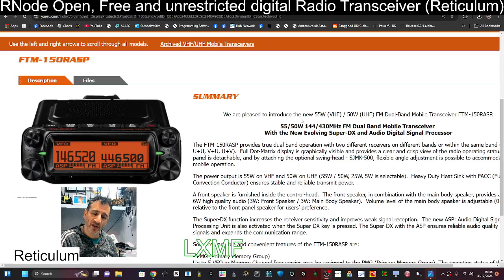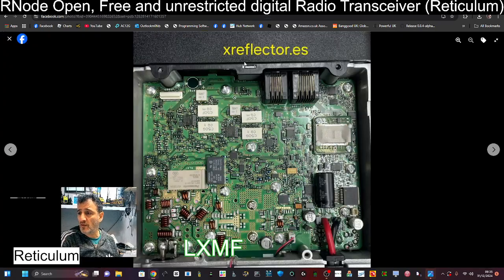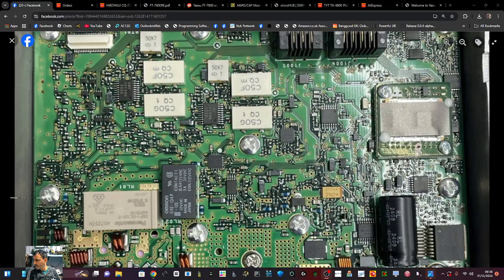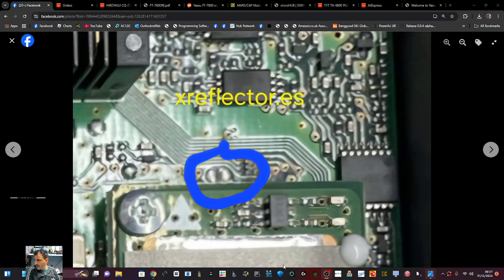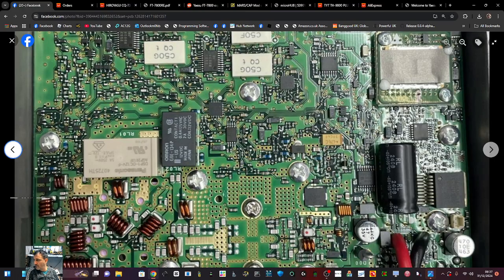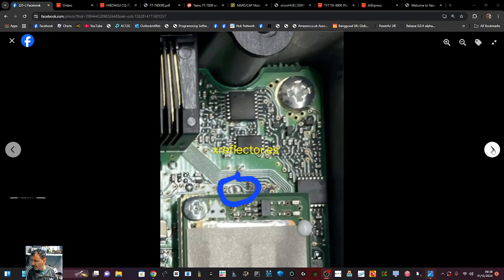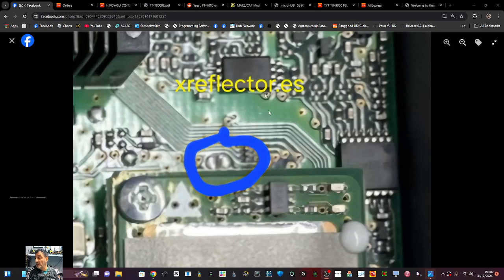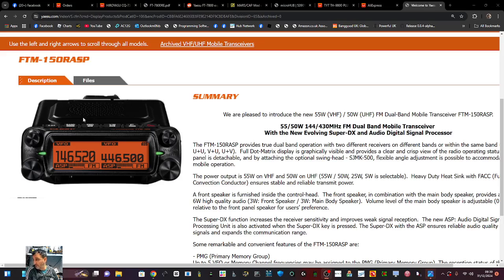YAESU FTM150 rasp - MARS MOD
Yaesu FTM150
YAESU FTM150 PURCHASE
FACEBOOK MARS MOD LINK
Thanks Juan Carlos
Facebook Link with Pics